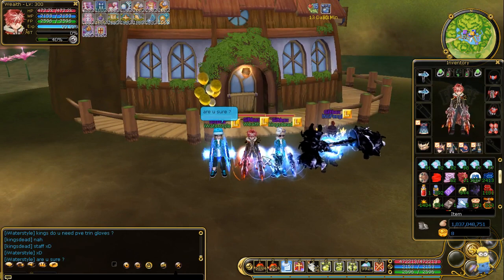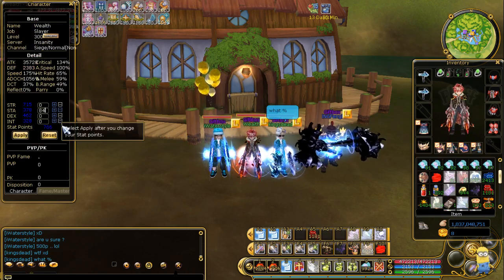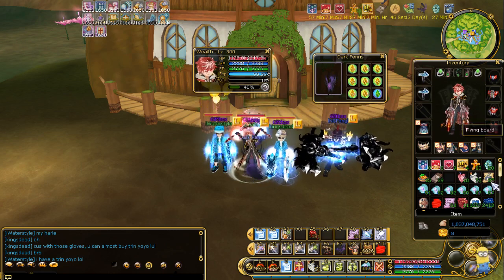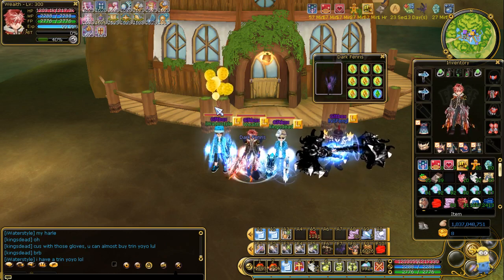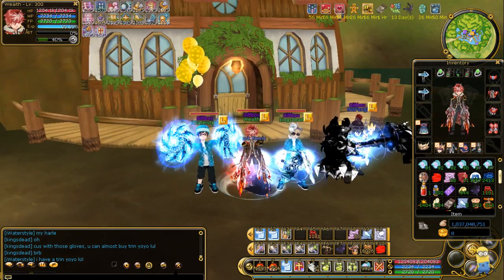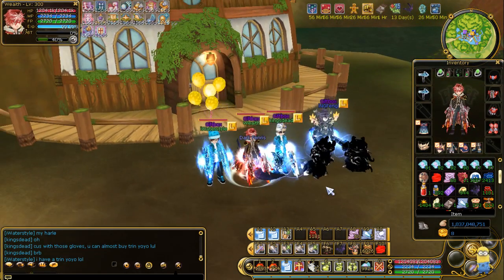INSANE FLYFF HACK for more HP & Damage! (EASY TRICK)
Easy trick to max out your HP AND to open up 500 extra stat points! BOSS HUNTING GUIDE!!! Great for Blue Chip Farming! (Some say ONLY Grilled Eel is bugged to do this. REGARDLESS, it helps greatly as you see!)

DO YOU LIKE THESE VIDEOS???
Please consider donating to help me evolve from a potato to an actual (but cheap) gaming PC or laptop!

The Guild of [Giftbox] is Recruiting on the Insanity Flyff Forums!
GO APPLY and Join the GODS! (We HOST Gamemaster-like EVENTS!)